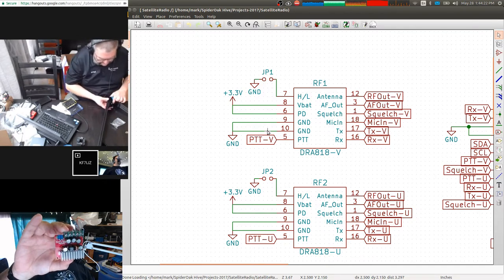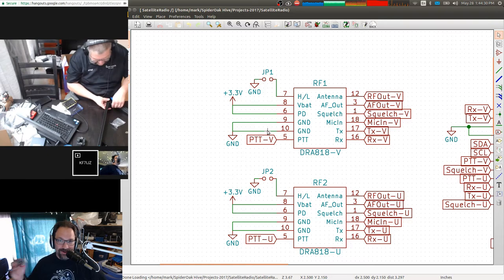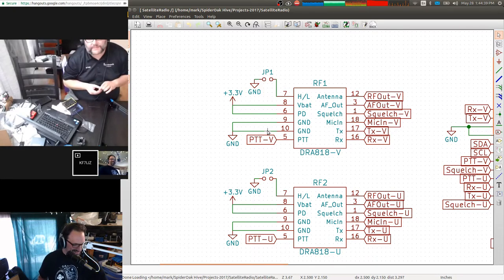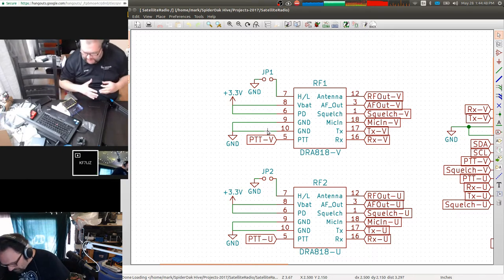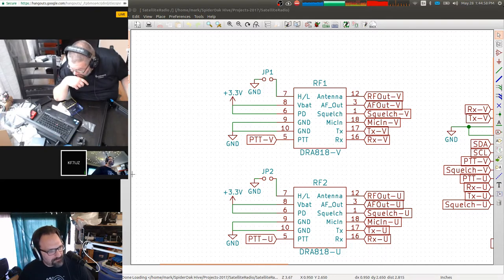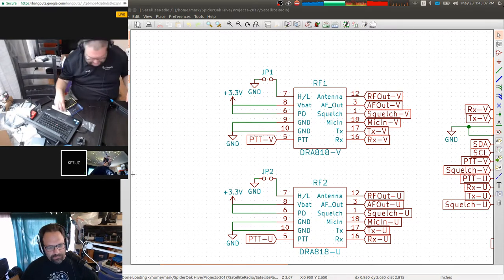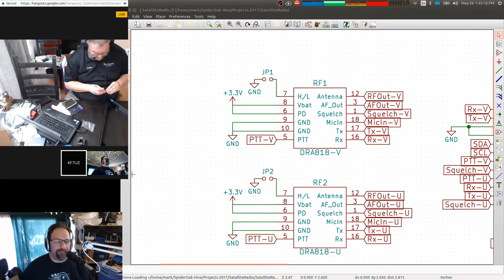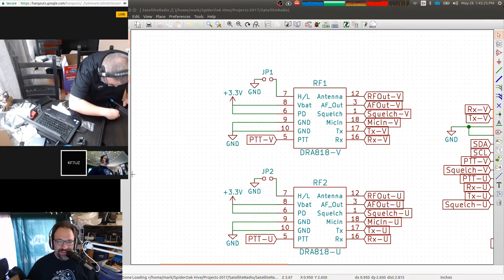Smitty Working on SOMETHING: SOAR! FM Satellite Radio Part 6: Co-Stream with KF7IJZ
Part 6: Continuing work on SOAR v1.1, while Jeremy KF7IJZ is swearing at his 3D-Printer Assembly... :-)

Full duplex cross-band HTs are getting harder to come by/more expensive, but are really the best way to operate an FM satellite. Expect to spend between $300 and $400 on one (even used ones), and only ONE (Kenwood D72a) is currently available new.

Enter the DRA818V [1] and DRA818U [2] modules. They're basically 1W FM radio modules. You feed them power and audio, and they put out/receive FM.   They come in both VHF and UHF, and they're about $13 each shipped [3].

We could put together a custom rig with one of each of these modules, LPFs to make them legal (they're rather dirty otherwise), a diplexer to let them share an antenna port, and a microcontroller with display and controls to program the modules.  Add an RTC module, tell it rise and set times, and it can even handle the Doppler shift for you.

BECAUSE, APPARENTLY I NEED ANOTHER PROJECT, I'm going to look into designing some of this tonight.

[3]